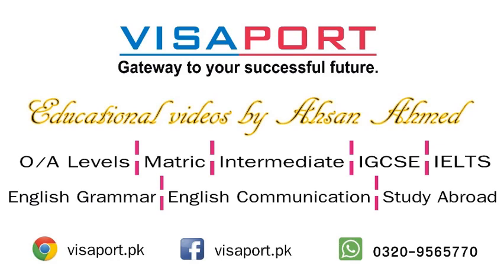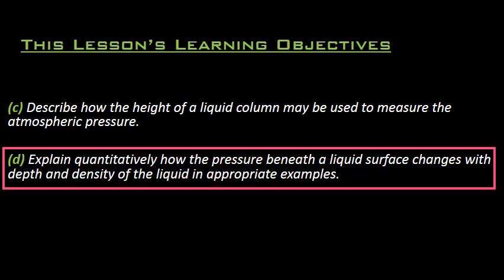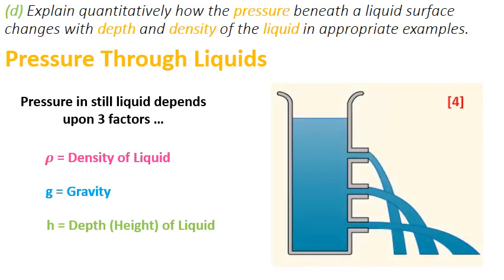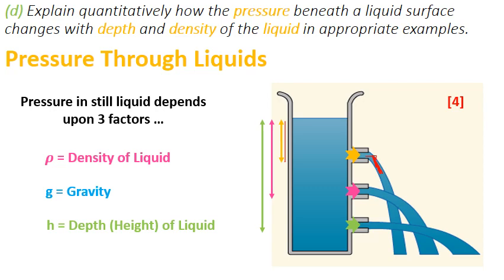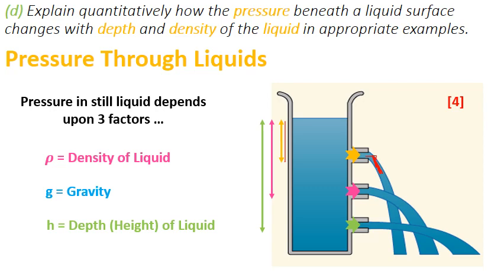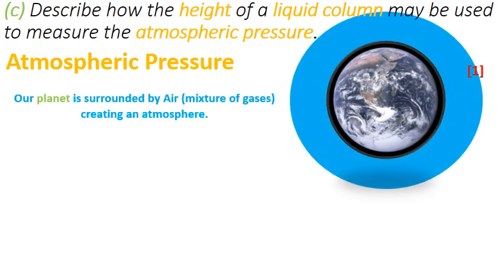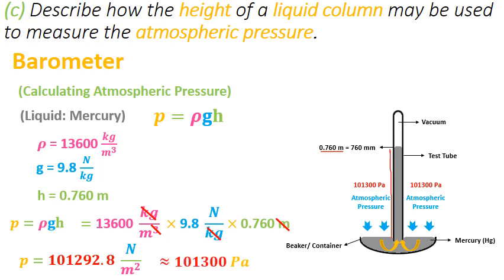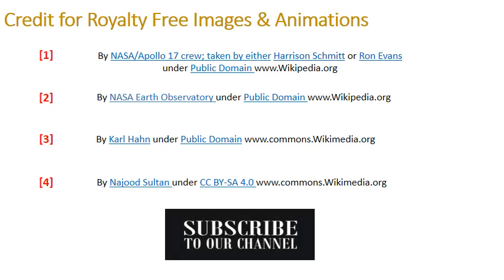Pressure Part-2 | O-Level Physics | Ahsan Ahmed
Pressure Part-2 of 5 of O-Level Physics (5054) by Ahsan Ahmed. Pressure through Liquids, Hydrostatic Pressure, Atmospheric Pressure & Barometer.